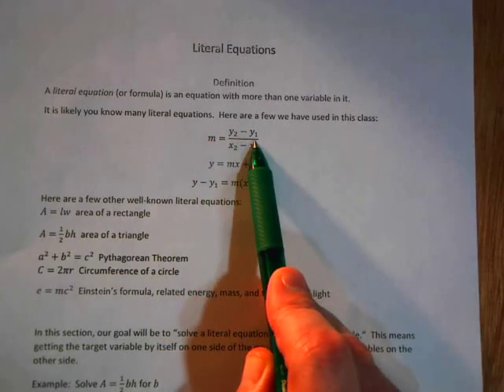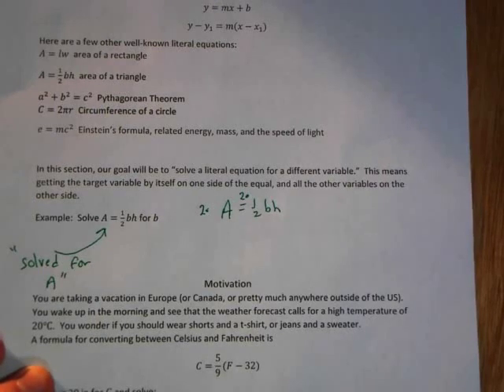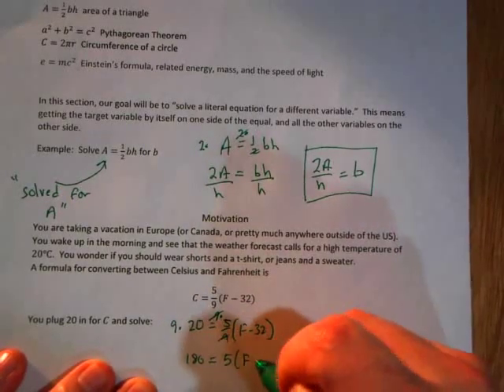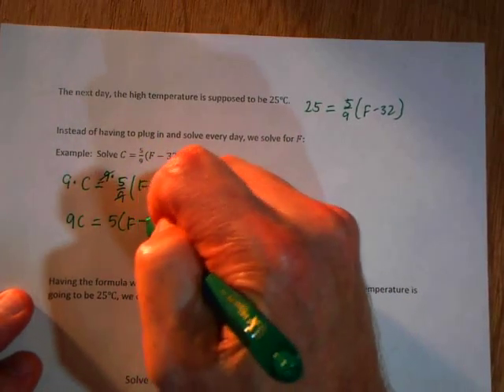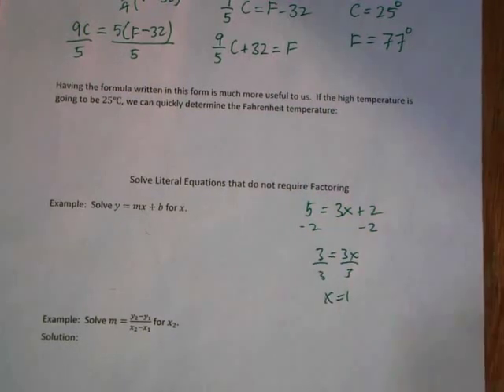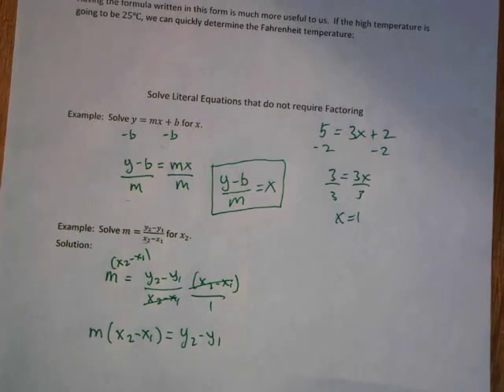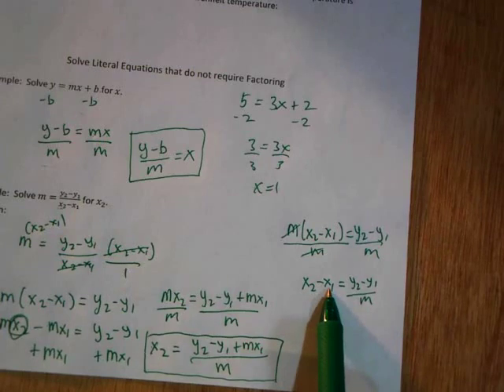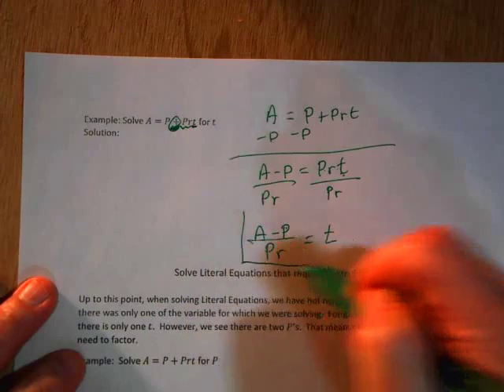1 8 Literal Equations part 1